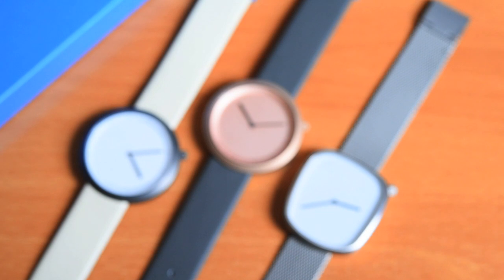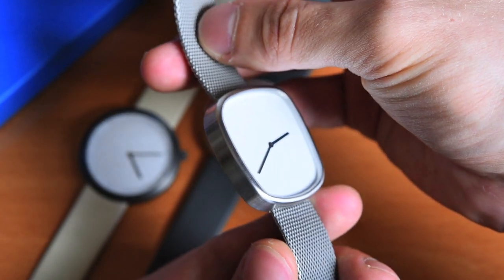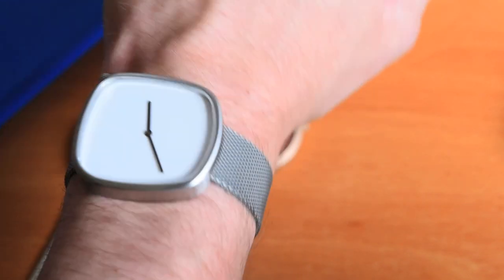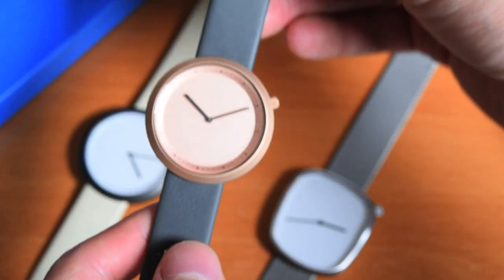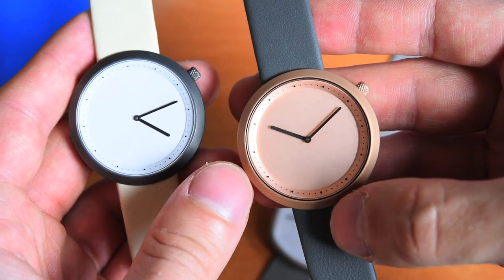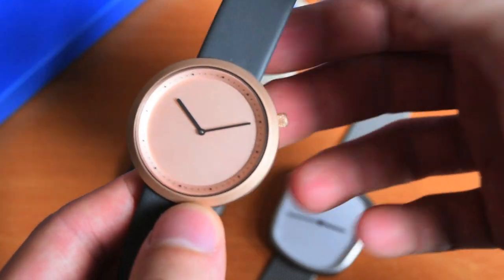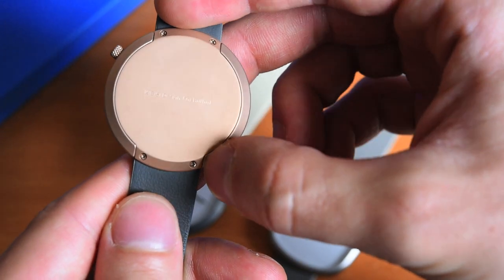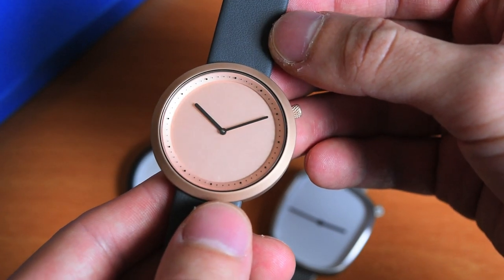Bulbul Facette And Bulbul Pebble Watches Review | aBlogtoWatch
We review the two collections of new Danish designer watch brand Bulbul, with the Bulbul Facette and Bulbul Pebble watches.